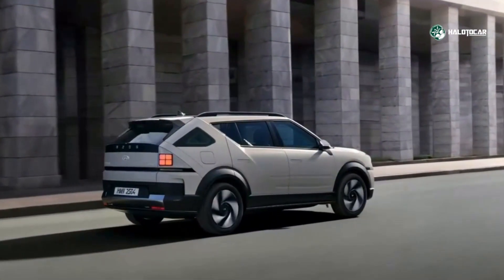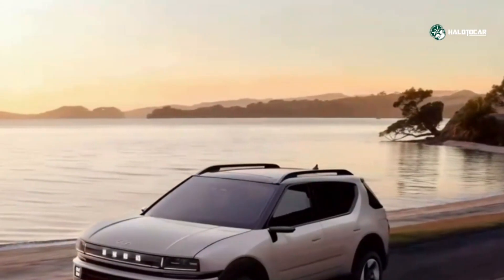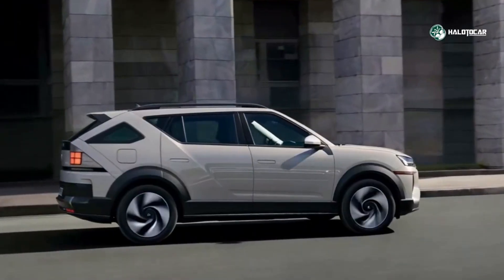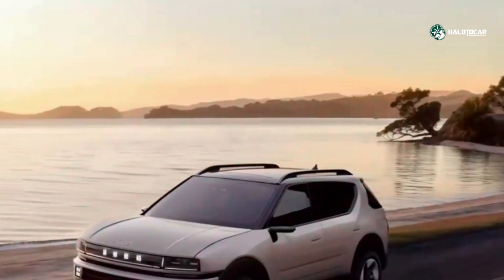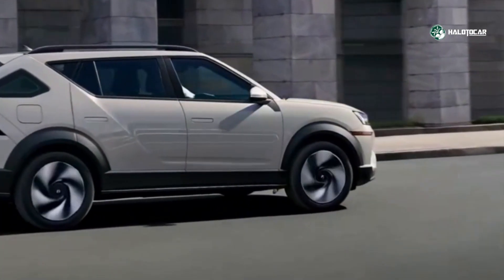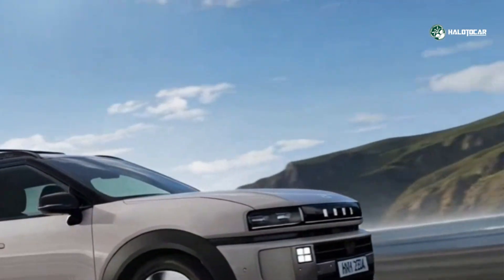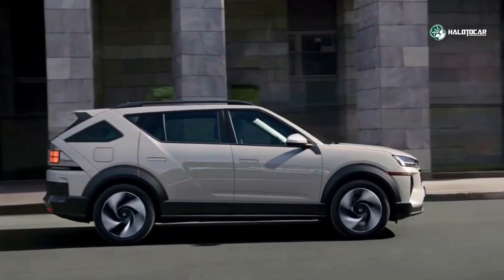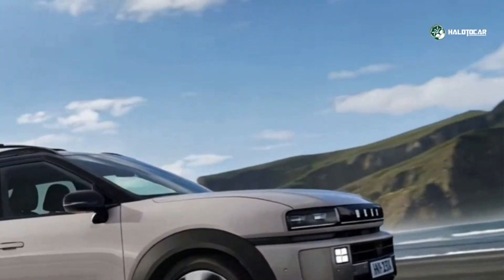2026 Hyundai Nexo | The Future of Hydrogen Power and Clean Mobility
The 2026 Hyundai Nexo takes innovation to new heights, redefining what a hydrogen-powered SUV can achieve. In this detailed review, we’ll explore its futuristic design, advanced fuel-cell technology, and cutting-edge features that make it one of the most eco-friendly vehicles on the road.

On the outside, the Nexo showcases a sleek aerodynamic profile with a modern grille, flowing LED lighting, and bold lines that emphasize efficiency and style. Step inside to experience a minimalist yet high-tech cabin — complete with a dual-screen infotainment setup, premium materials, and intelligent driver-assist systems designed for ultimate comfort and safety.

We’ll also cover its hydrogen fuel-cell performance, extended driving range, and how it compares to battery-electric rivals like the Tesla Model Y and Toyota Mirai. The 2026 Nexo proves that sustainable driving doesn’t mean compromising on design or performance.